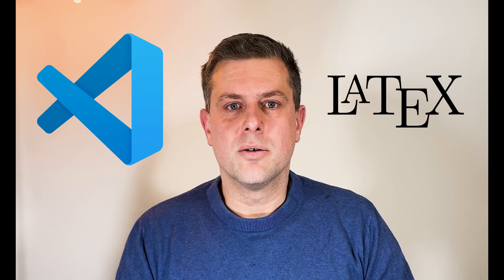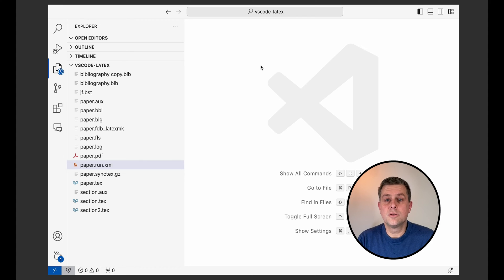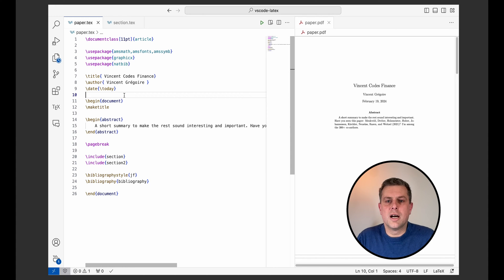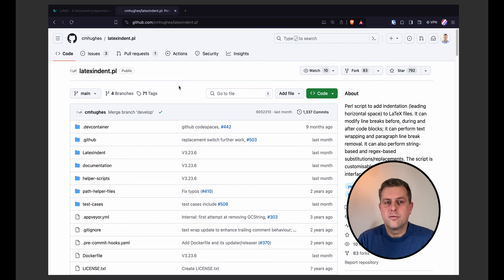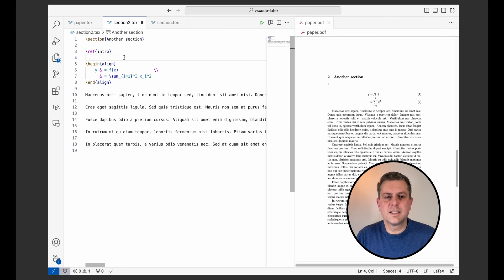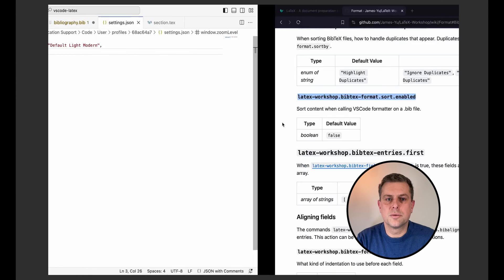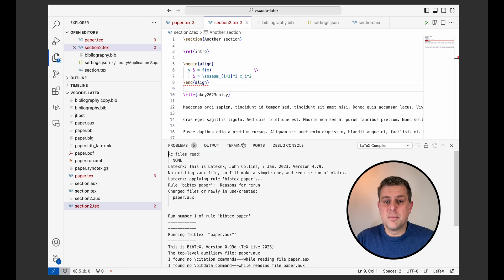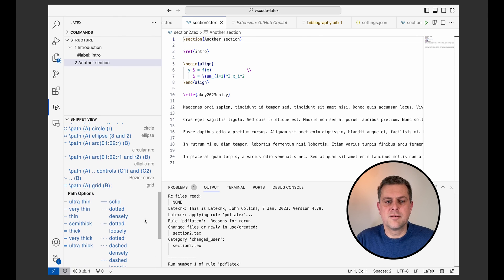Setup VS Code for Scientific Writing with LaTeX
Use VS Code to write in LaTeX with the LaTeX Workshop extension

For written instructions and additional details, check out my blog post

In this video, we'll see how to setup Visual Studio Code for writing scientific papers in LaTeX. LaTeX is a popular typesetting language for writing an academic paper, thesis,  report, and even presentation slides.

I switched to Visual Studio Code for LaTeX because I wanted to do everything research-related in one editor. Thanks to the LaTeX Workshop extension, it turns out that VS Code is the best LaTeX editor I have used so far.

Works on Mac, Windows, and Linux. Supports special features for dealing with bibliographies, BibTeX, equations, syncing between tex source and PDF, etc.

Other VS Code extensions also provide Zotero integration, if that is the reference manager that you use.

🔖 Chapters:
00:00 Intro
01:07 Installation and setup
03:10 Compile
03:46 Multi-file projects
05:04: LaTeX-PDF sync
06:36 Formatting TeX and BibTex
14:10 Dealing with errors
16:11 Sidebar
17:07 Outro